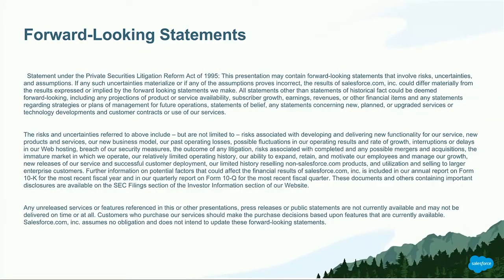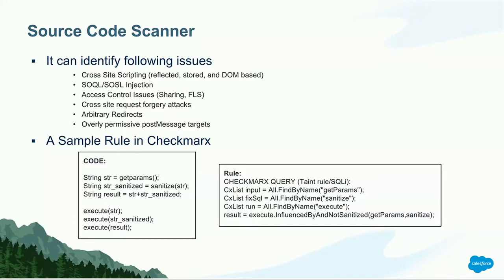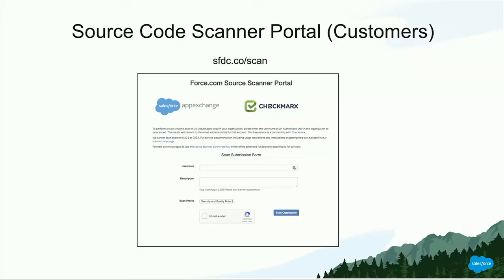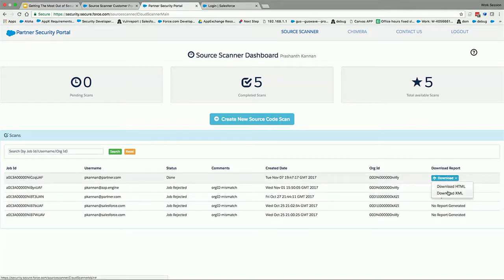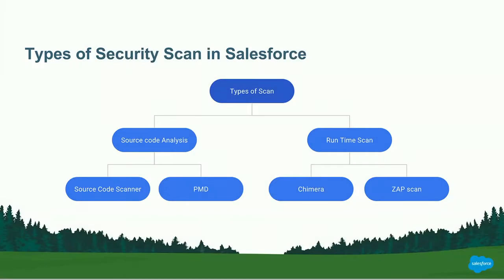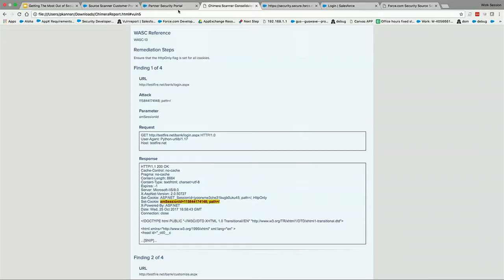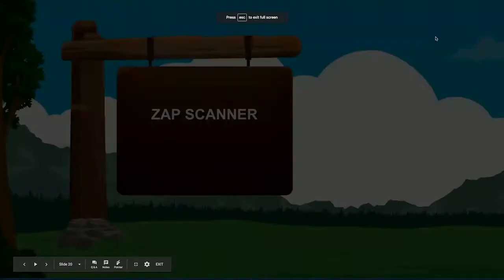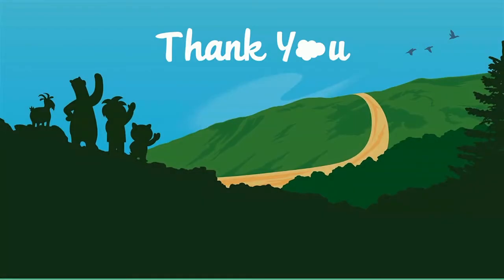Getting The Most Out of Security Scans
Salesforce Security Engineers will explain the differences between scanner types, pros and cons of each, and how to be sure you're using each in the best way possible. Join us for demos of what you can expect to find with scanners - and what you won't.